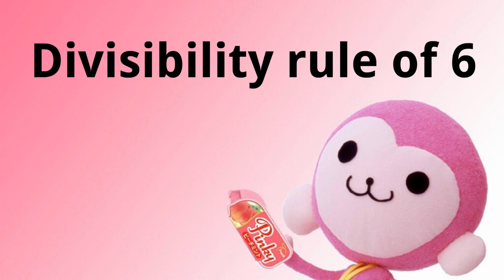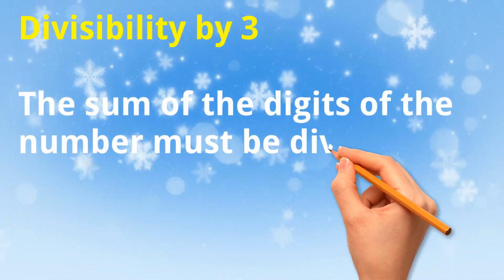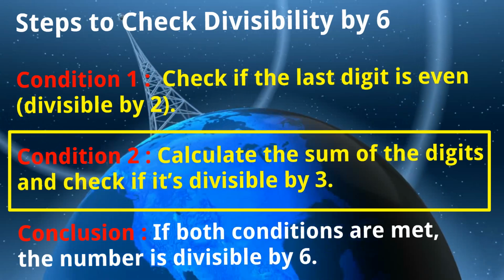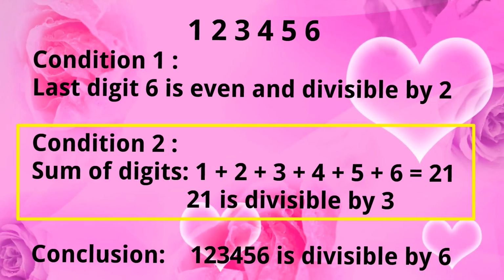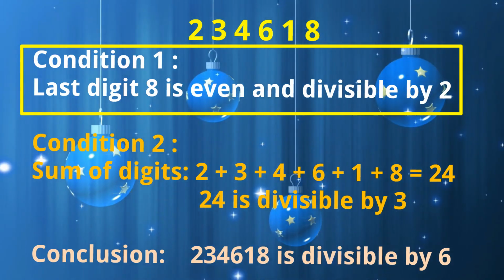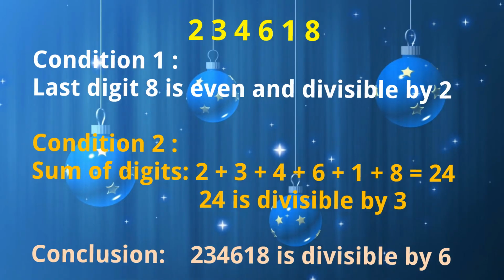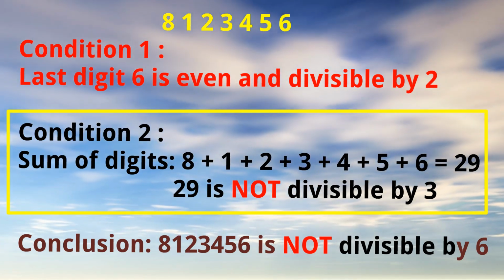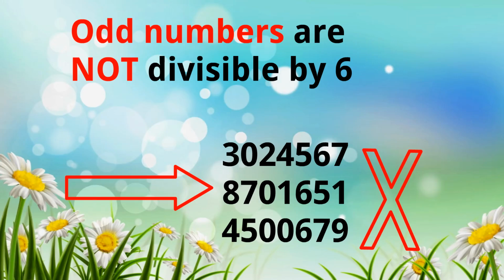Divisibility rule of 6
**Title:**
"Mastering the Divisibility Rule for 6 | Essential Math Shortcut for Competitive Exams | Sarasa Srinivasa Kumar"

**Description:**
Welcome to this detailed tutorial on the **Divisibility Rule for 6**, a critical math shortcut to help you solve questions faster in competitive exams! **Sarasa Srinivasa Kumar**, an experienced math educator with a passion for simplifying complex concepts, breaks down this essential rule in a way that is easy to understand and apply. Designed specifically for competitive exams like **SSC, Banking, RRB, UPSC, and State-level exams**, this video is packed with examples, tips, and step-by-step explanations to make the divisibility rule for 6 second nature.

In this video, you’ll learn:
- **What is the Divisibility Rule for 6?**
  Discover the simple conditions a number must meet to be divisible by 6 and how these two components work together.

- **Step-by-Step Breakdown of the Rule**
  Learn the step-by-step approach to checking if any given number is divisible by 6, focusing on real-life exam scenarios and quick mental calculations.

- **Examples and Counter-Examples**
  Go through easy-to-follow examples of numbers that are and aren’t divisible by 6. This comparison method will solidify your understanding of the rule and help you identify patterns quickly.

- **Practice Tips & Exam Tricks**
  Gain insights into how this rule is used in competitive exams and some additional tips to help you apply it confidently in time-bound tests.

Knowing divisibility rules is essential in solving math problems efficiently in competitive exams. By mastering the divisibility rule for 6, you can speed up your calculations, reduce errors, and make the best use of your time on challenging exams. With **Sarasa Srinivasa Kumar** as your guide, you’ll feel more confident and prepared in tackling math questions that require divisibility shortcuts.

**Connect with Sarasa Srinivasa Kumar**
An expert in teaching math for competitive exams, Sarasa Srinivasa Kumar has years of experience helping students achieve exam success with simple, effective shortcuts and a clear approach to problem-solving.

Divisibility rule for 6, math tricks for competitive exams, divisibility rule for SSC exams, quick math shortcuts for banking exams, divisibility rules explained, divisibility test for 6, competitive exam math preparation, divisible by 6 check, easy math tricks, SSC RRB UPSC math guide, Sarasa Srinivasa Kumar math videos, divisibility rules for exams